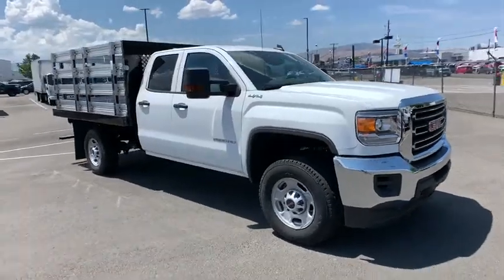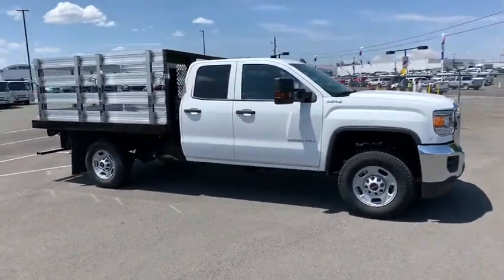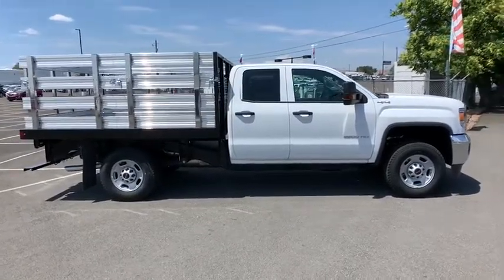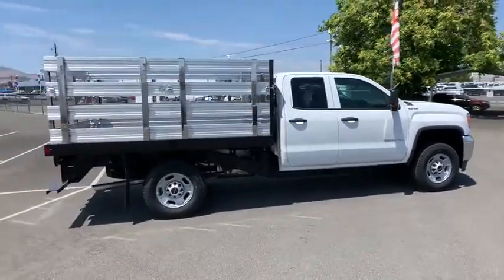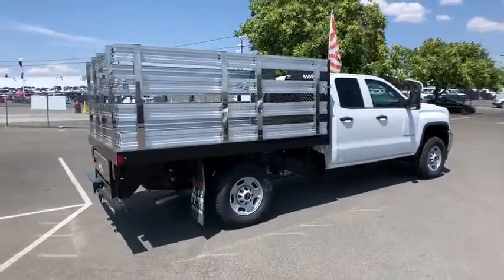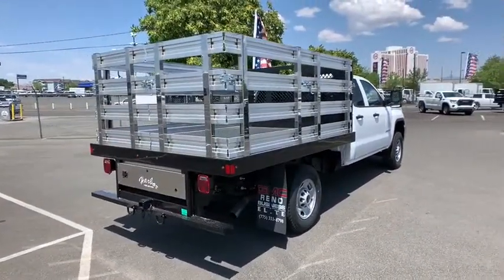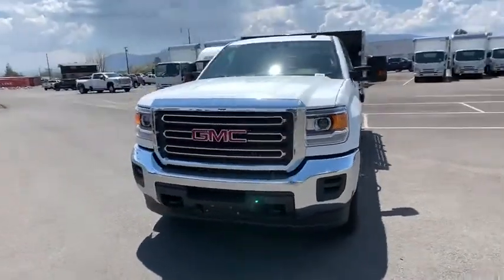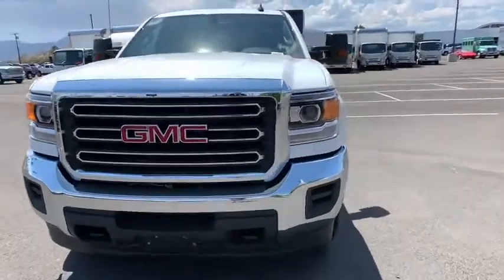2019 GMC Sierra 2500HD Reno, Carson City, Lake Tahoe, Northern Nevada, Roseville, NV K1232275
Summit White New 2019 GMC Sierra 2500HD available in Reno, Nevada at Reno GM. Servicing the Carson City, Lake Tahoe, Northern Nevada, Roseville, NV area.

Reno GM
900 Kietzke Ln

Summit White 2019 GMC Sierra 2500HD 4WD 6-Speed Automatic HD Electronic with Overdrive Vortec 6.0L V8 SFI Flex Fuel VVT 6-Speed Automatic HD Electronic with Overdrive, 4WD, Dark Ash Seats With Jet Black Interior Accents Cloth.This vehicle may have after-market equipment or upfits that may not be included in the price. See dealer for specific details. Photos shown may or may not include added equipment. Price includes: $4000 - Consumer Cash Program. Exp. 08/03/2020
GLASS  DEEP-TINTED,AUDIO SYSTEM  7 DIAGONAL COLOR TOUCH SCREEN WITH GMC INFOTAINMENT SYSTEM  AM/FM  with USB ports  auxiliary jack  Bluetooth streaming audio for music and most phones  Pandora Internet radio and voice command pass-through to phone (STD),SUMMIT WHITE,DEFOGGER  REAR-WINDOW ELECTRIC,MIRROR  INSIDE REARVIEW AUTO-DIMMING,TRAILER BRAKE CONTROLLER  INTEGRATED,REAR AXLE  4.10 RATIO,MIRRORS  OUTSIDE HEATED POWER-ADJUSTABLE VERTICAL CAMPER UPPER GLASS  MANUAL-FOLDING AND EXTENDING  BLACK.  Includes integrated turn signal indicators consisting of 51 square inch flat mirror surface positioned over a 24.5 square inch convex mirror surface with a common head and lower convex spotter glass (convex glass is not heated and not power adjustable) and addition of Auxiliary cargo lamp for backing up (helps to see trailer when backing up with a trailer) and amber auxiliary clearance lamp Includes (DD8) auto-dimming inside rearview mirror.),LICENSE PLATE KIT  FRONT,POWER OUTLET  110-VOLT AC,REMOTE KEYLESS ENTRY,ENGINE  VORTEC 6.0L VARIABLE VALVE TIMING V8 SFI  E85-COMPATIBLE  FLEXFUEL  capable of running on unleaded or up to 85% ethanol (360 hp [268.4 kW] @ 5400 rpm  380 lb-ft of torque [515.0 N-m] @ 4200 rpm (STD),PICKUP BOX  DELETE  includes capped fuel fill  (SFW) Back-up alarm calibration  (9J4) rear bumper delete  spare tire delete  spare tire carrier delete and Tire Fill Alert delete.,ONSTAR AND GMC CONNECTED SERVICES CAPABLE  Fleet orders receive a 3-month trial. Visit onstar.com for coverage map  details and system limitations. Services vary by model.),SIERRA CONVENIENCE PACKAGE  includes (AQQ) Remote Keyless Entry  (A91) remote locking tailgate  (KI4) 110-volt AC power outlet  (UF2) LED cargo box lighting and (AKO) deep tinted glass; Double Cab and Regular Cab models includes (DPN) trailering mirrors.,TIRE  SPARE LT265/70R17E ALL-TERRAIN  BLACKWALL,WORK TRUCK PREFERRED EQUIPMENT GROUP  includes standard equipment,WHEELS  17 (43.2 CM) STEEL  includes 17 x 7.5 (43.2 cm x 19.1 cm) steel spare wheel. (STD),GMC 4G LTE AND AVAILABLE BUILT-IN WI-FI HOTSPOT  offers a fast and reliable Internet connection for up to 7 devices; includes data trial for 1 month or 3GB (whichever comes first),TRANSMISSION  6-SPEED AUTOMATIC  HEAVY-DUTY  ELECTRONICALLY CONTROLLED  with overdrive and tow/haul mode. Includes Cruise Grade Braking and Powertrain Grade Braking (STD),BUMPER  REAR  DELETE,PAINT  SOLID,BACKUP ALARM CALIBRATION  This calibration will allow installation of an aftermarket back up alarm.,UPFITTER SWITCHES  (4)  Provides 4-30 amp circuits to facilitate installation of aftermarket electrical accessories.,WHEEL  17 X 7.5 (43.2 CM X 19.1 CM) FULL-SIZE  STEEL SPARE,AIRBAG DEACTIVATION SWITCH  FRONTAL PASSENGER-SIDE,REAR CAMERA CALIBRATIONS WITHOUT GUIDELINES  A calibration without guidelines will be flashed at the plant. Vehicle will not have a rear camera. Camera will be added by the upfitter.,SEATS  FRONT 40/20/40 SPLIT-BENCH  3-PASSENGER  DRIVER AND FRONT PASSENGER RECLINE  with outboard head restraints and center fold-down armrest with storage. Vinyl has fixed lumbar and cloth has manually adjustable driver lumbar. (STD),DARK ASH SEATS WITH JET BLACK INTERIOR ACCENTS  CLOTH SEAT TRIM,UNDERBODY SHIELD  FRAME-MOUNTED SHIELDS  includes front underbody shield starting behind front bumper and running to first cross-member  protecting front underbody  oil pan  differential case and transfer case,TIRES  LT265/70R17E ALL-TERRAIN  BLACKWALL,Locking/Limited Slip Differential,Four Wheel Drive,Tow Hitch,Tow Hooks,Power Steering,ABS,4-Wheel Disc Brakes,Steel Wheels,Tires - Front All-Season,Tires - Rear All-Season,HID headlights,AM/FM Stereo,MP3 Player,Bluetooth Connection,Auxiliary Audio Input,Bluetooth Connection,Split Bench Seat,Driver Adjustable Lumbar,Cloth Seats,Rear Bench Seat,Adjustable Steering Wheel,Power Windows,Power Door Locks,Cruise Control,A/C,Traction Control,Stability Control,Daytime Running Lights,Driver Air Bag,Passenger Air Bag,Front Side Air Bag,Front Head Air Bag,Rear Head Air Bag,Passenger Air Bag Sensor,Back-Up Camera,T